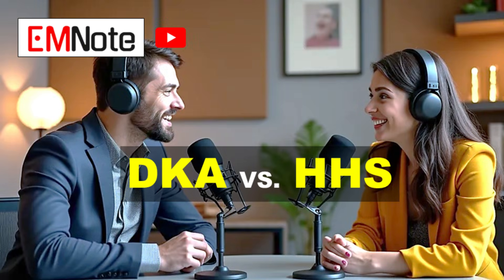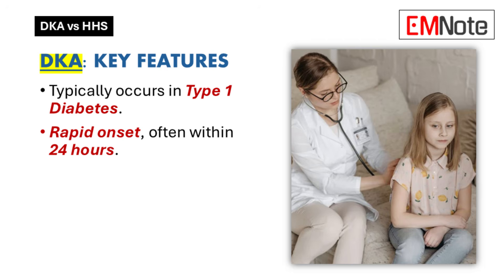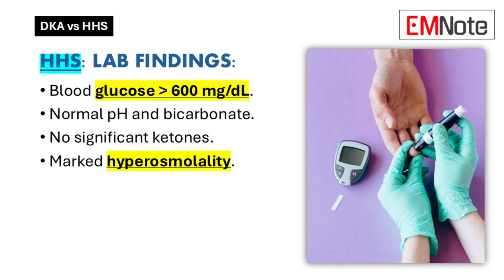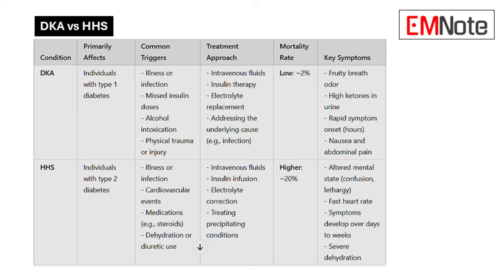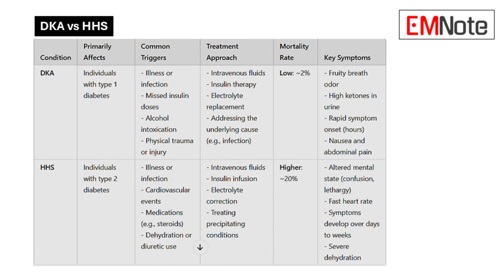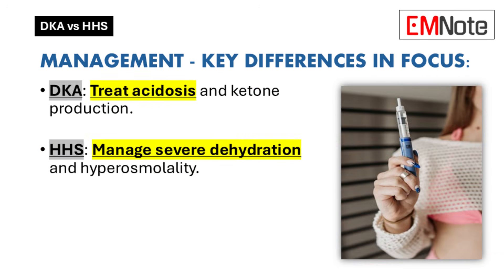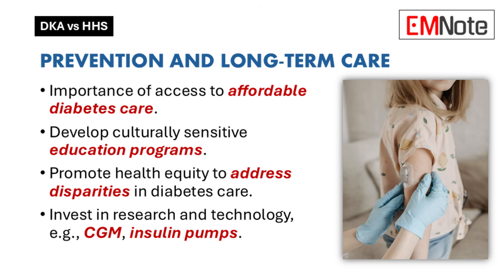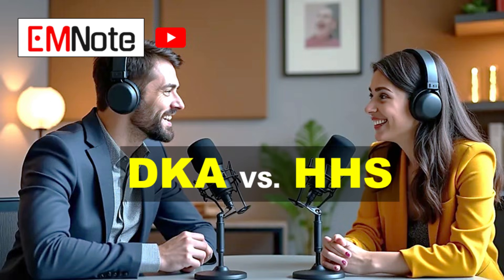DKA And HHS - Compare And Contrast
DKA vs. HHS - A Comprehensive Comparison

Overview
- Diabetic Ketoacidosis (DKA) and Hyperosmolar Hyperglycemic State (HHS) are critical diabetic emergencies.
- Both arise from insulin deficiency leading to hyperglycemia.
- Early recognition and treatment are essential to reduce mortality.

Similarities
- Insulin deficiency is the primary cause.
- Common triggers include infections, medication issues, and non-compliance.
- Fluid resuscitation and insulin therapy are key to treatment.

DKA: Key Features
- Typically occurs in Type 1 Diabetes.
- Rapid onset, often within 24 hours.

DKA: Lab Findings:
  - Blood glucose above 250 mg/dL.
  - Low pH (below 7.3) and bicarbonate (below 18 mmol/L).
  - Ketones present in blood and urine.
  - Elevated anion gap.

DKA: Clinical Signs:
  - Nausea, vomiting, abdominal pain.
  - Fruity breath (ketones).
  - Kussmaul respirations (deep, labored breaths).

HHS: Key Features
- Typically occurs in Type 2 Diabetes.
- Gradual onset.

HHS: Lab Findings:
  - Blood glucose above 600 mg/dL.
  - Normal pH and bicarbonate.
  - No significant ketones.
  - Marked hyperosmolality.

HHS: Clinical Signs:
  - Severe dehydration.
  - Neurological symptoms: confusion, seizures, coma.

Comparison of Mortality
- DKA mortality rate: Up to 8%.
- HHS mortality rate: As high as 20%.
- HHS affects older individuals with comorbidities, increasing vulnerability.

Management - Initial Steps for Both:
  - Rapid fluid resuscitation (1,000–1,500 mL of 0.9% saline in the first hour).
  - Insulin therapy with frequent blood glucose monitoring.
  - Monitor and correct potassium levels based on initial lab findings.

Management - Key Differences in Focus:
  - DKA: Treat acidosis and ketone production.
  - HHS: Manage severe dehydration and hyperosmolality.

Addressing Underlying Causes
- Common triggers: infections, medication non-adherence, health conditions.
- Treating root causes prevents recurrence.
- Encourage a proactive and preventive approach in diabetes management.

Prevention and Long-Term Care
- Importance of access to affordable diabetes care.
- Develop culturally sensitive education programs.
- Promote health equity to address disparities in diabetes care.
- Invest in research and technology, e.g., CGM, insulin pumps.

Conclusion
- DKA and HHS are life-threatening but manageable with proper care.
- Early recognition and tailored management save lives.
- Empower patients with knowledge, tools, and support for better outcomes.
- Together, we can improve the future of diabetes care.